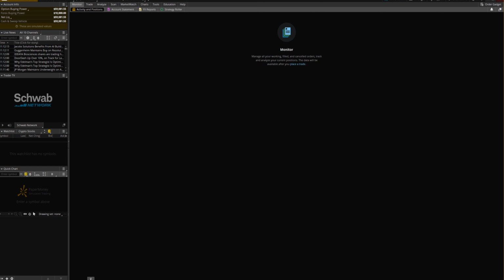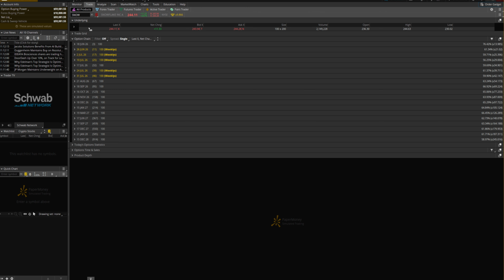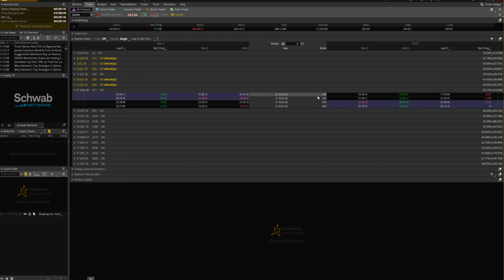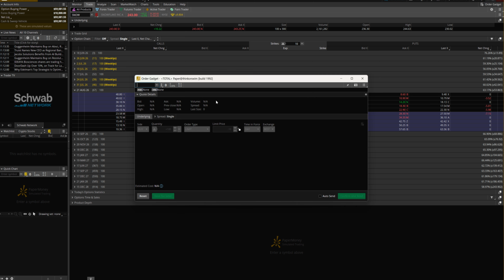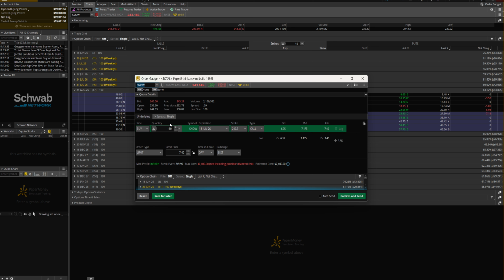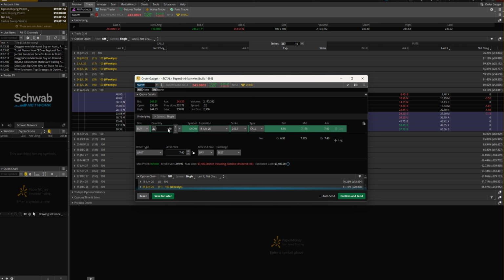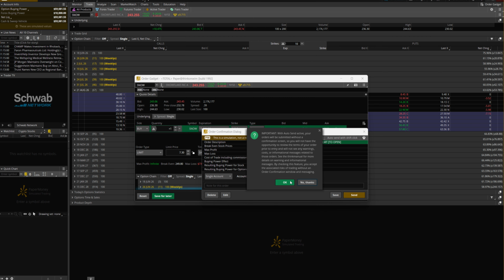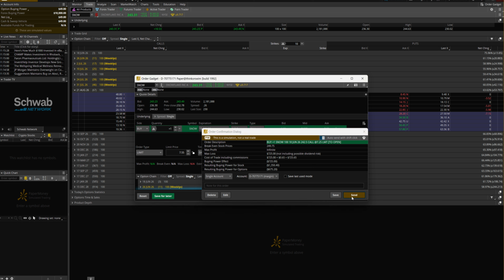How To Enter An Options Trade On Think Or Swim TOS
Learn how to trade options on the thinkorswim desktop platform step by step! I’ll show you how to find options, read the option chain, choose a contract, place your order, and manage your trade. Perfect for beginners who want to use thinkorswim with more confidence.